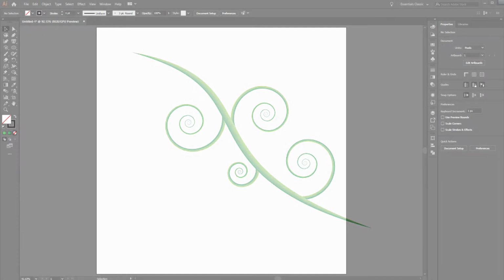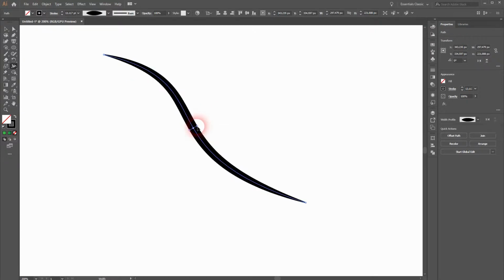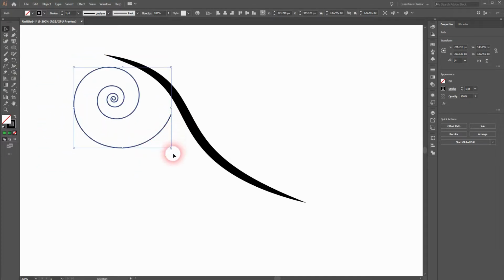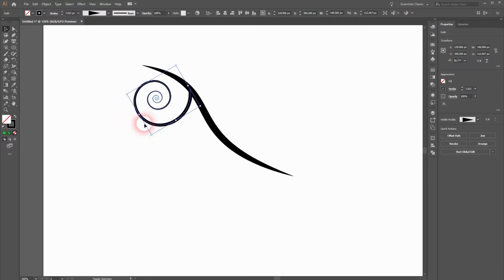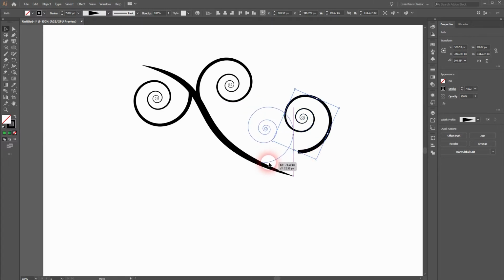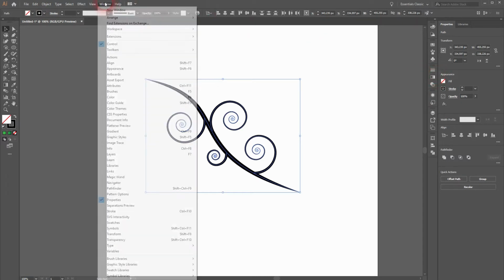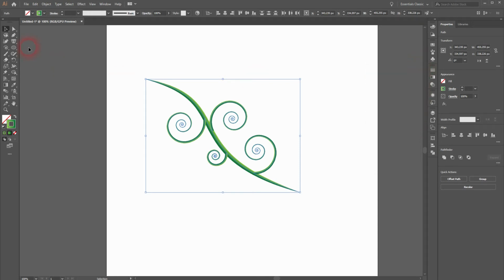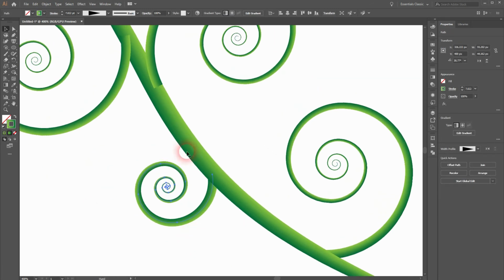Create a vine in Adobe Illustrator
In this tutorial I'll show you how to create a vine in Adobe Illustrator.